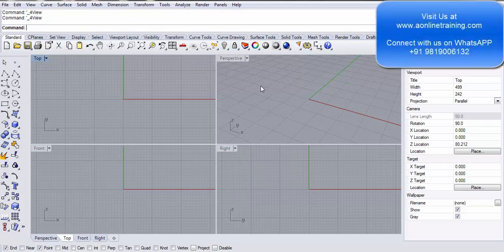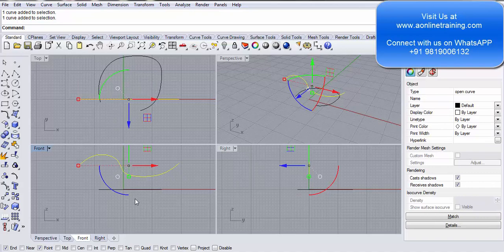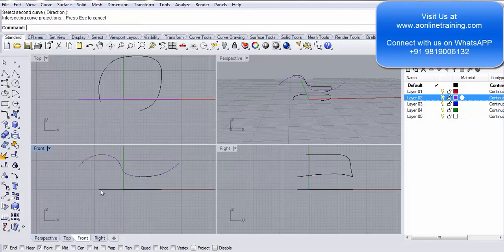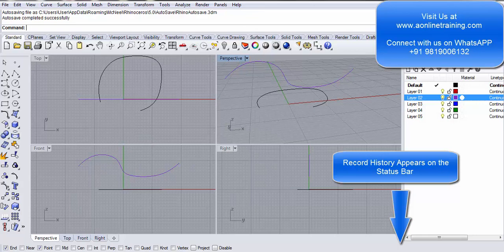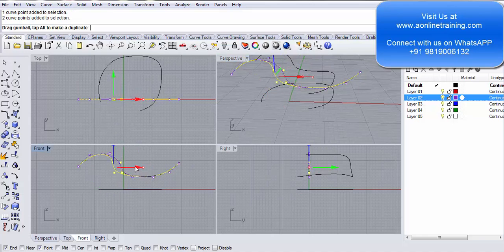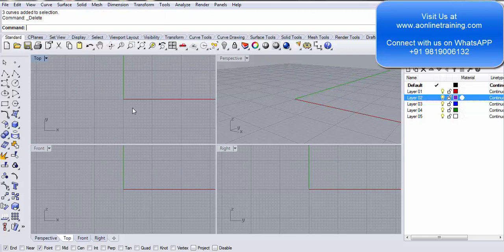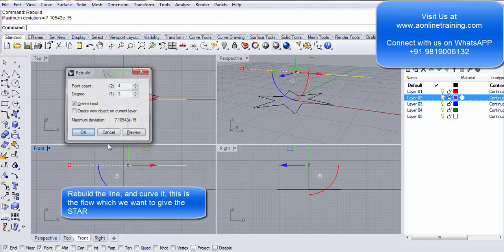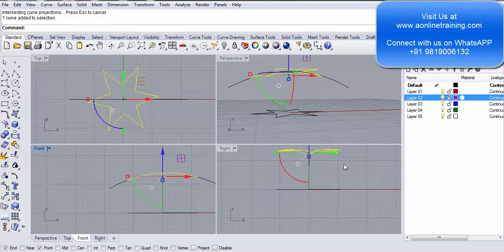Online 3D Jewellery Designing Courses (CAD) - Using RHINO - Free Demo Class - Offset - 15B